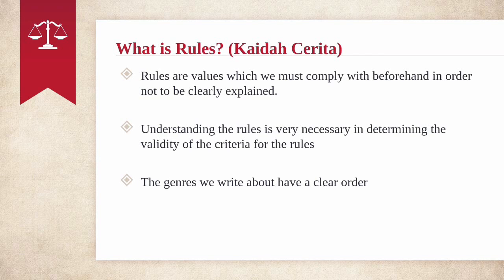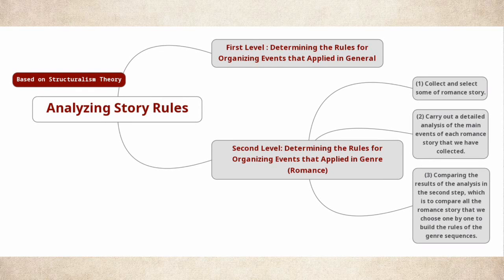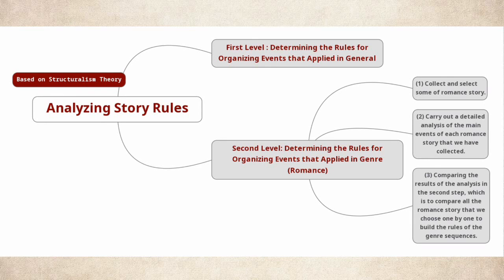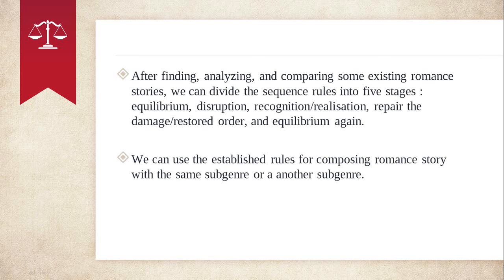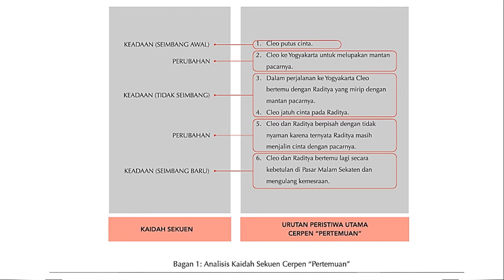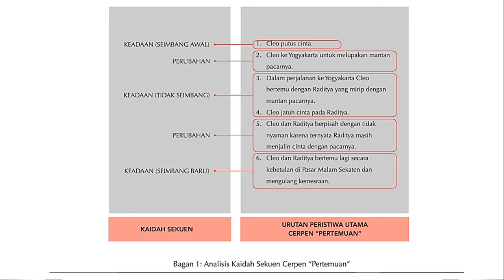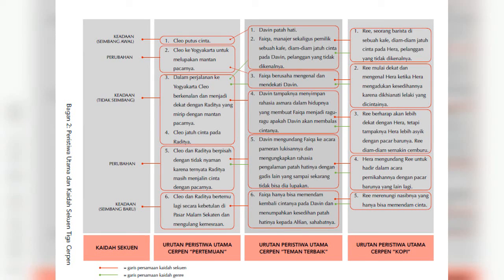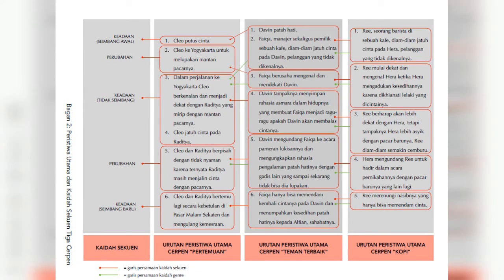Narratology-Group 5-Determine the Genre Rules of Romance Story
Member of Group Five (5):
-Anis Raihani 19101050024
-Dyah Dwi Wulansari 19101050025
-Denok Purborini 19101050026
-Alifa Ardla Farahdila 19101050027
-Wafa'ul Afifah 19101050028